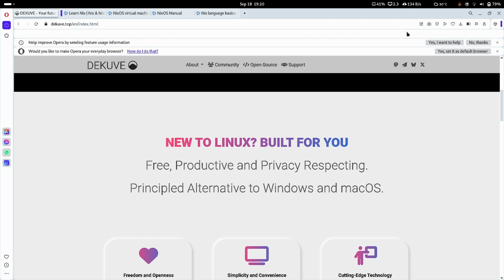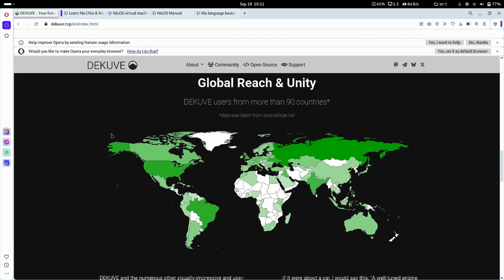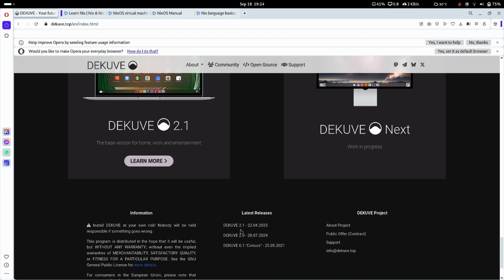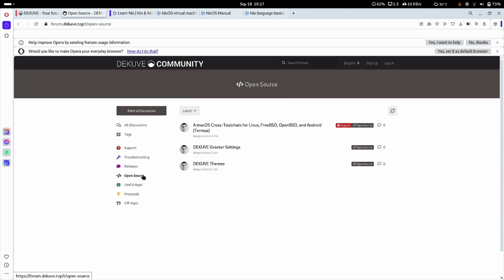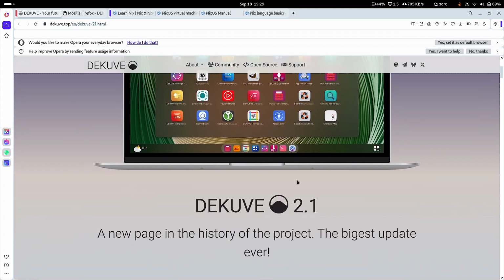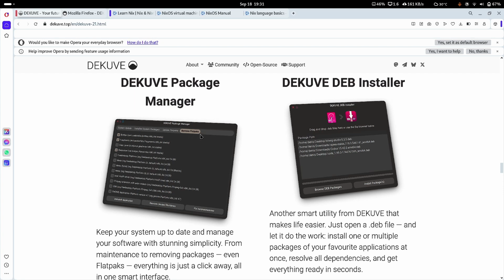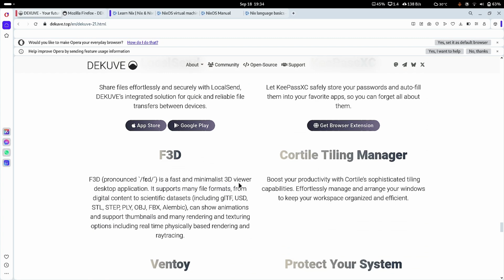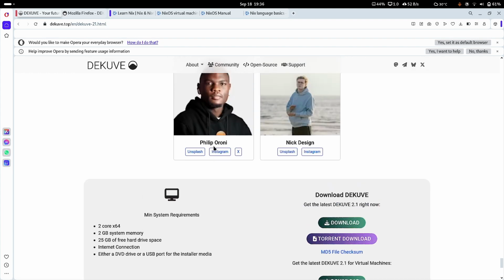Hello Dekuve Linux !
DEKUVE provides a free and open-source operating system, reducing the costs associated with licenses. This allows small and medium enterprises to focus on growth rather than expenses.

DEKUVE is compatible with various software, offering flexibility in integrating with existing business processes and tools.

Dekuve project contributes to social integration by offering free technological solutions to those facing limited resources.

1) IT infrastructure consultancy and turn key project execution for SME's.
2) Install and maintain best suitable linux distributions for your corporate computer systems.
3) IT infrastructure maintenance and operations for SME's.
4) ERP Training.
5) IT training for freshers and trainees.

1) Personal tuitions for BCA, Computer Engineering and Technology students.
2) Install best suitable linux distributions for your personal computer systems.
3) IT consultancy for your personal and home needs.
4) Design and execution of networking and security for your home.